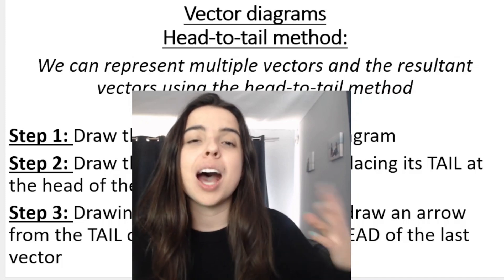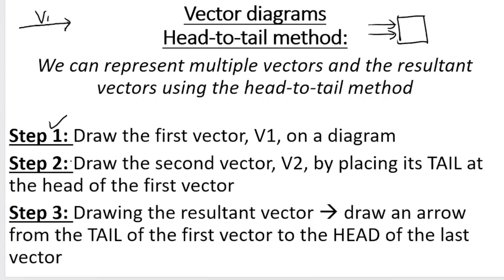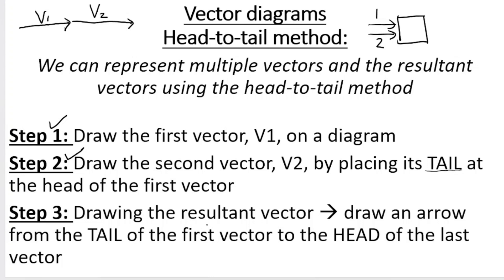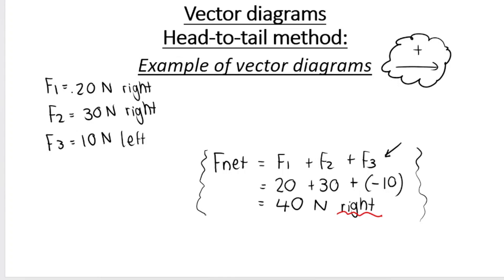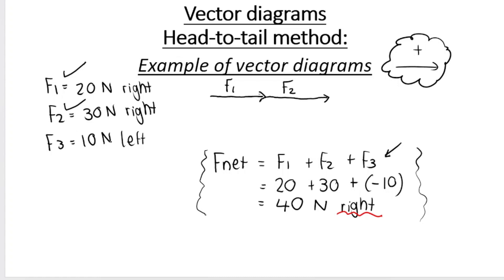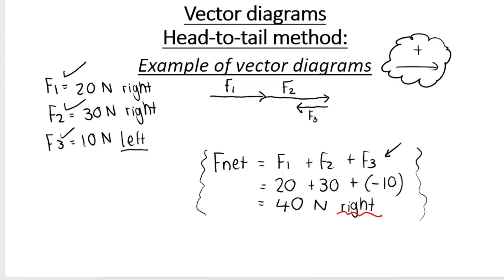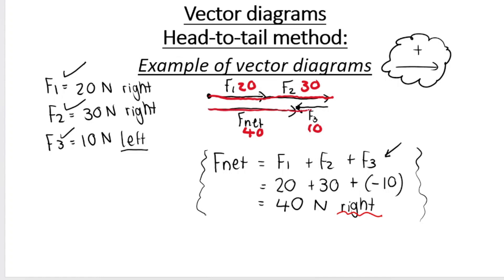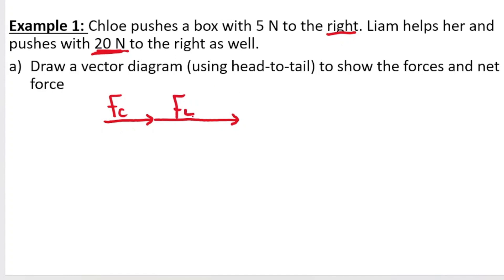Representing Vectors: Head to Tail Diagrams Grade 10 Physics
Vectors and Scalars part 3! How to represent vectors! More motion in one dimension with me.